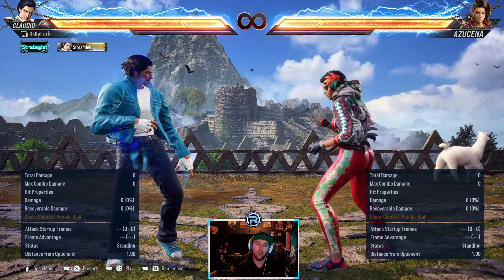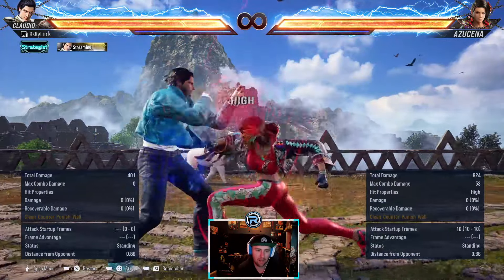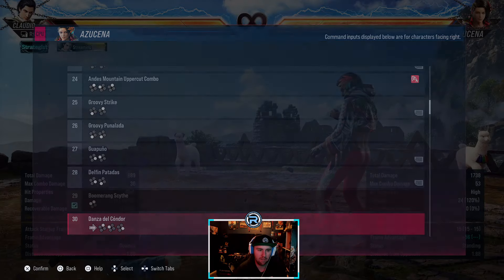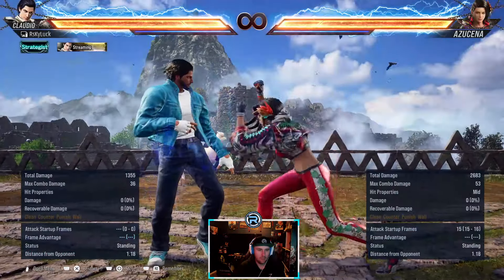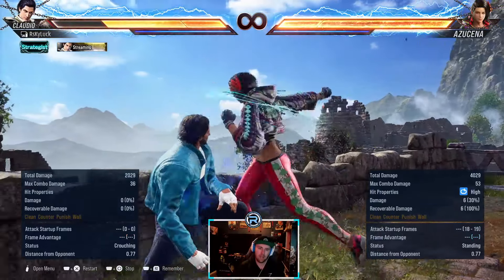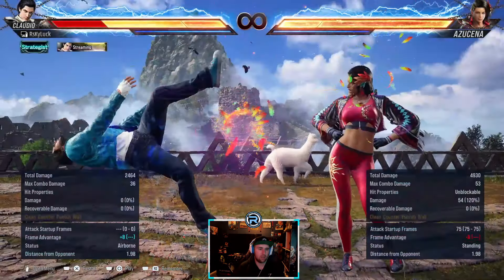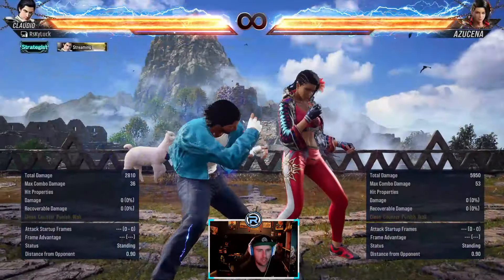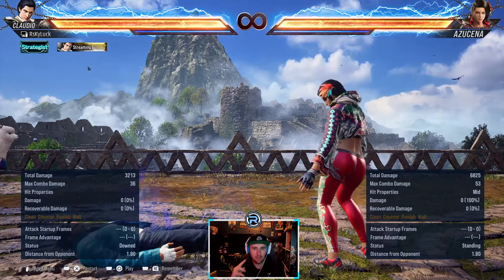How To Beat Azucena! | Tekken 8